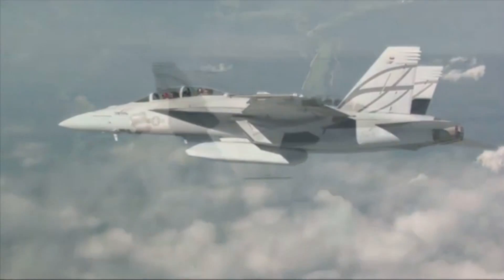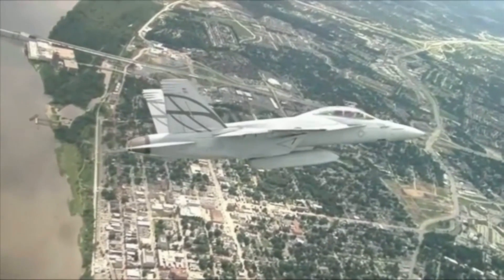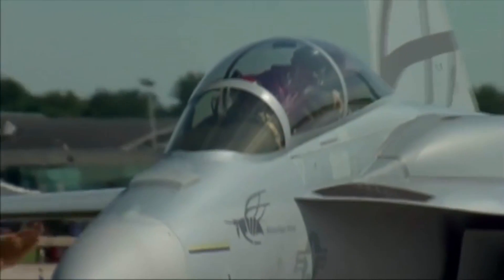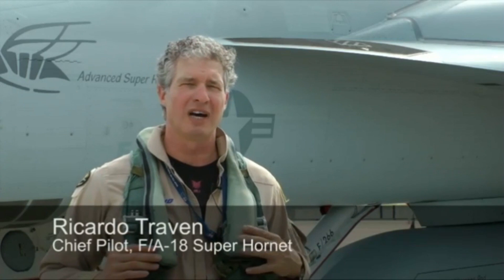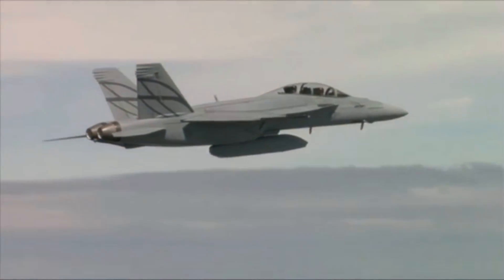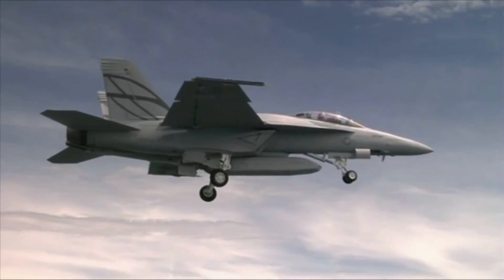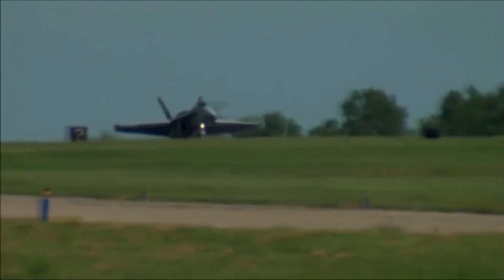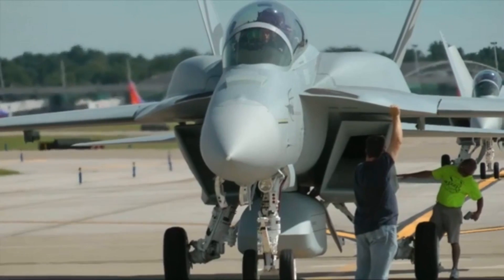Boeing Advanced Super Hornet makes its Debut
Video Courtesy: Boeing